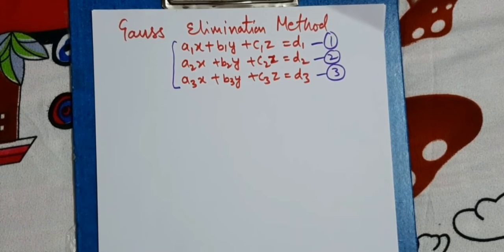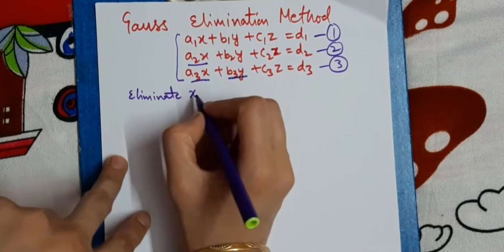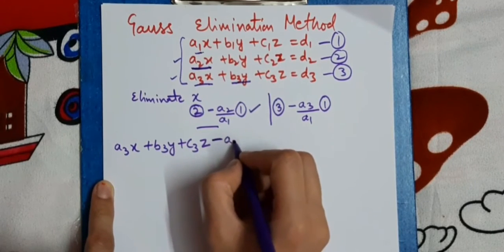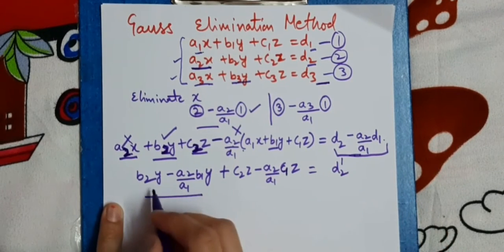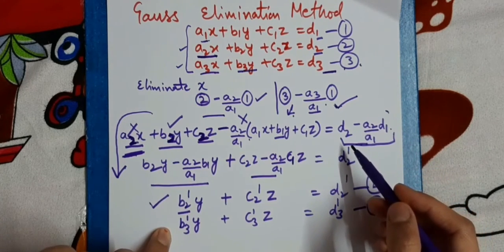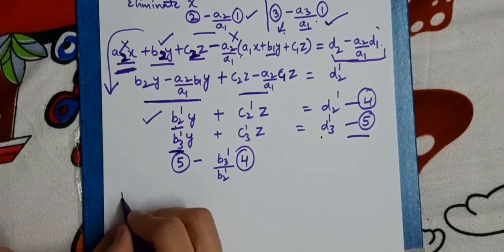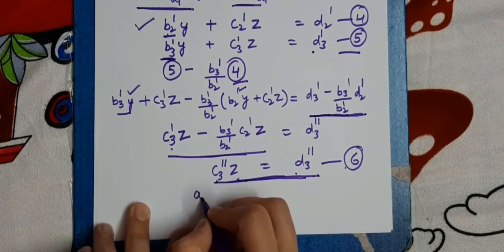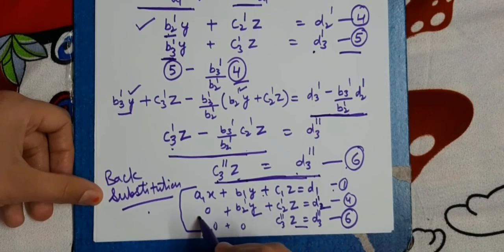gauss elimination method| Solution Of Linear Equations| Esh Mathematics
this video includes gauss elimination method